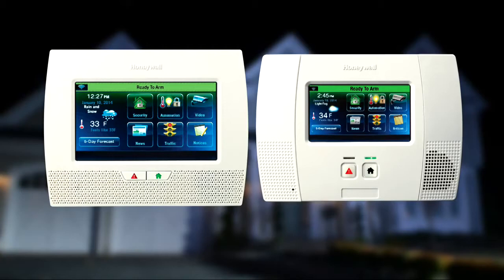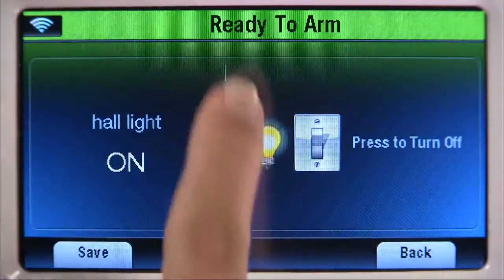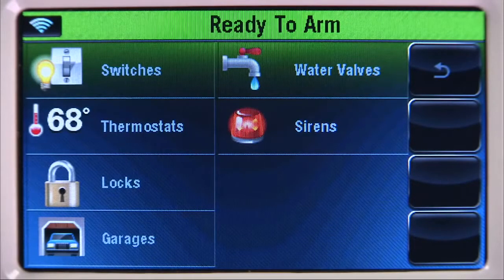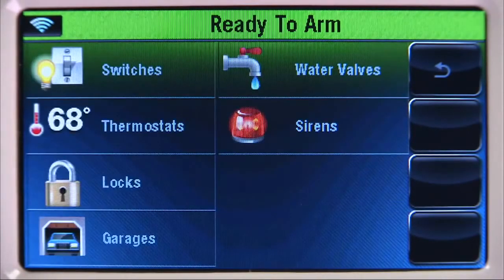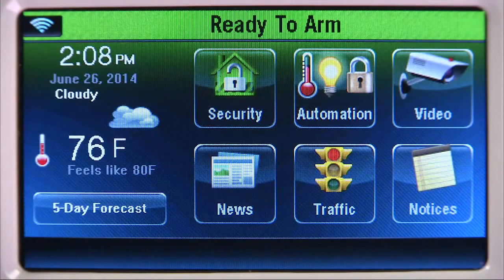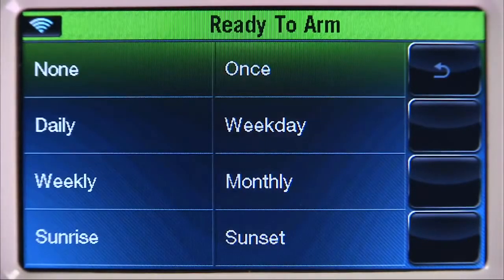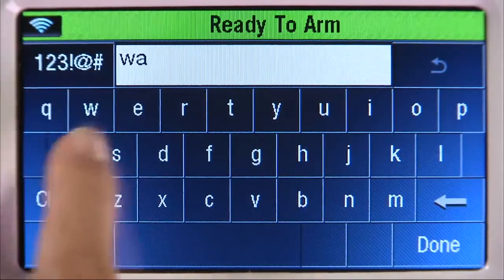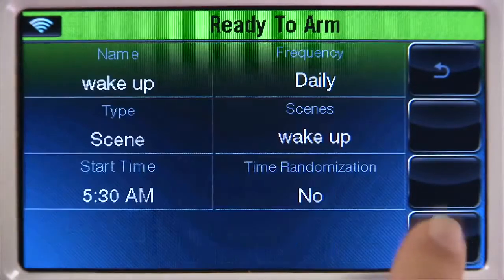Honeywell L7000 & L5200: Setting Schedules for Z-Wave Home Automation Devices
The L7000 and L5200 can control Z-Wave devices using scenes. This feature is a powerful one if an user knows how to navigate it. This is a great example of how the L7000 and L5200 double as powerful home automation controllers. While an user can control each device from the panel, for most users, setting up scenes is both more than sufficient but also more usable than controlling each device individually. This video explains how to set up scenes using the LYNX Touch L7000 and L5200 security system and home automation controller.